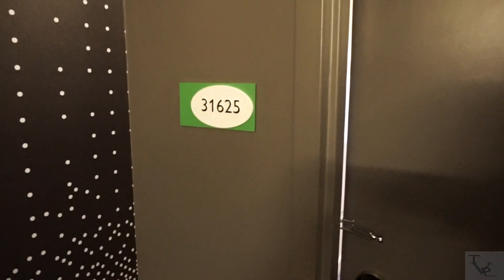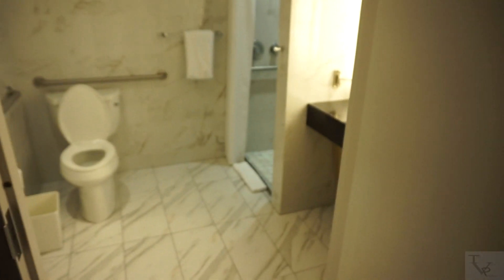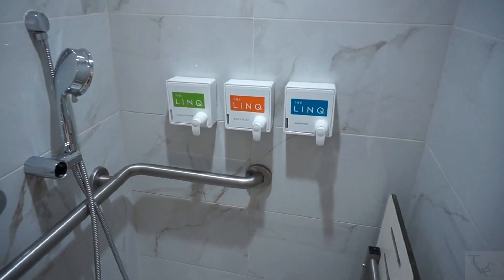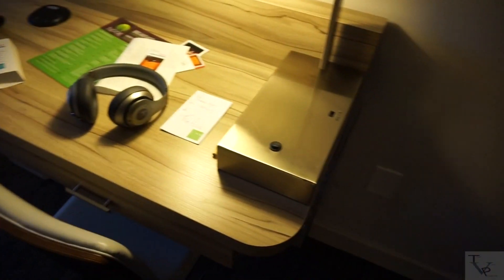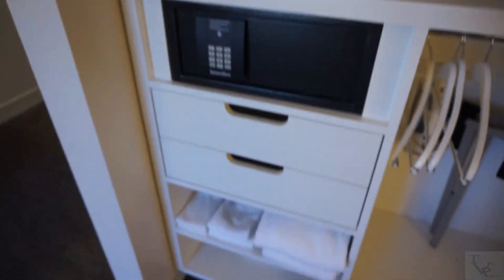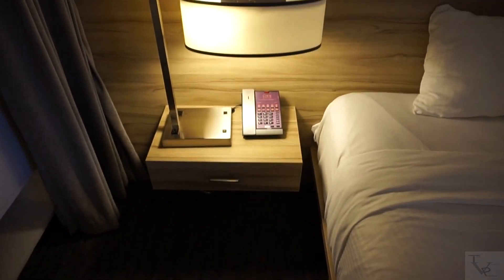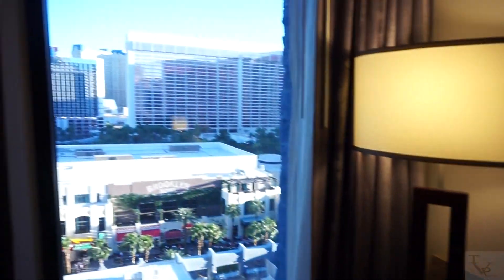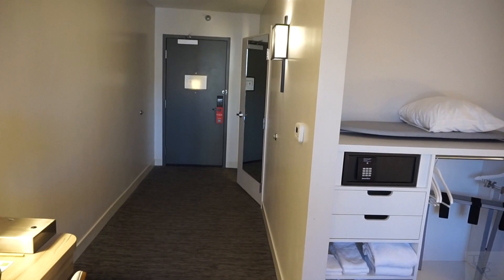The LinQ Las Vegas - Deluxe King Room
A room tour of the Deluxe King room at The LinQ Hotel, from May 2017. This 350 sq ft room is a very nice choice for those seeking an affordable room in the center of the Las Vegas strip. The room features a King bed with a signature graffiti design on the wall above the bed. Also included in this room is a flat screen TV, a wood laminate counter/desk area with multiple charging outlets, and a newly remodeled bathroom with a standing shower.

Room Amenities:
• King bed
• 47” Flat Screen TV
• Wood counter/desk with charging station
• Newly modeled bathroom with standing shower
• In-room WiFi and dining options